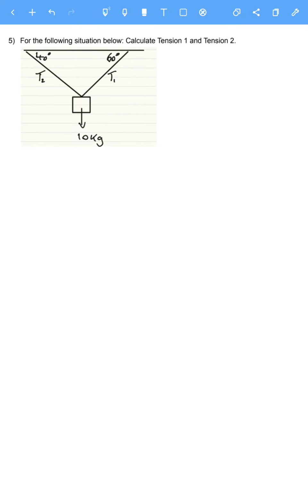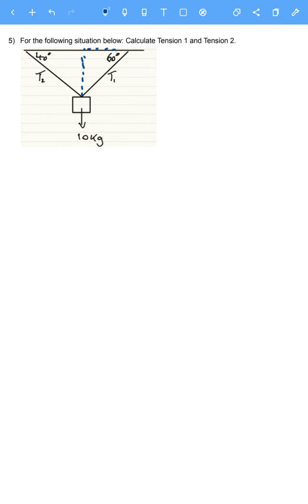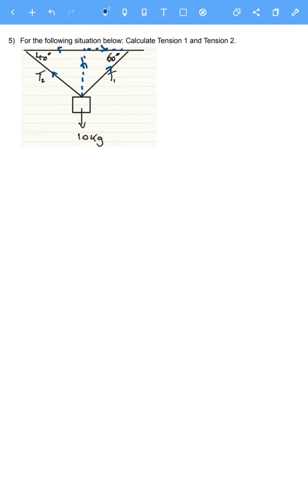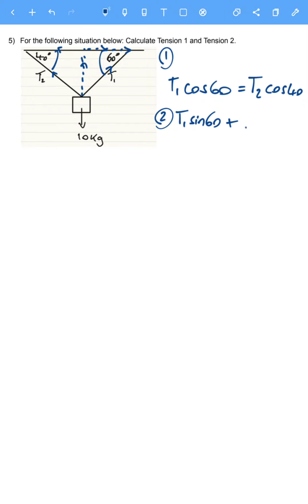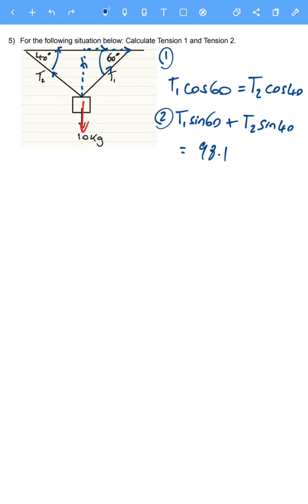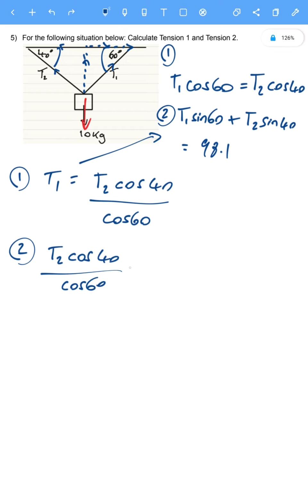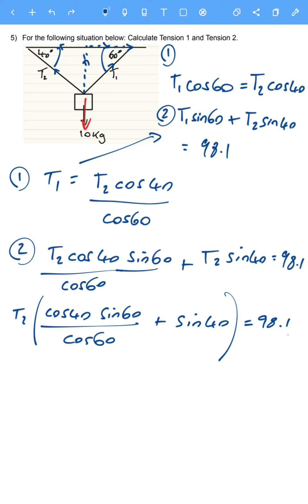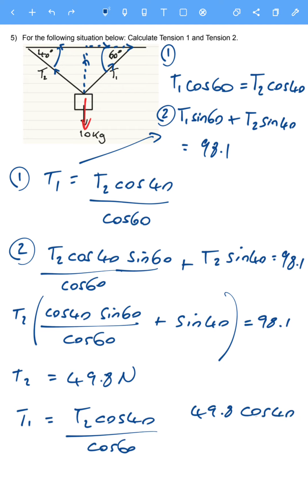A-Level Physics - Mechanics - Impossible Static Equilibrium Problem.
Hard question involving setting up simultaneous equations to find the tension in 2 cables.